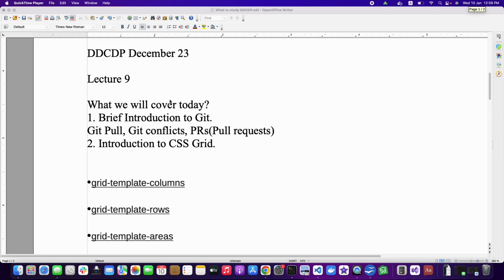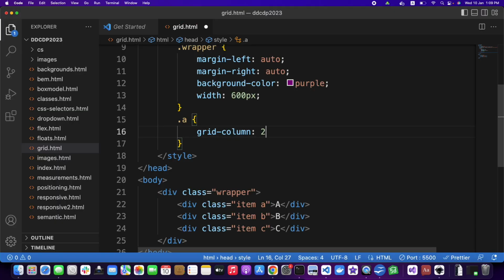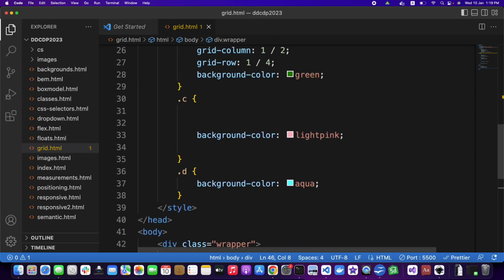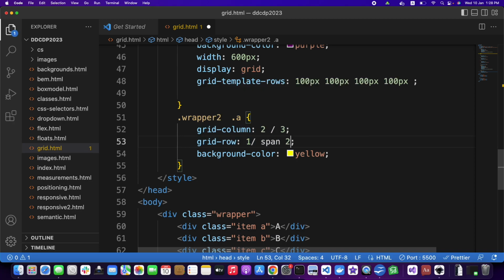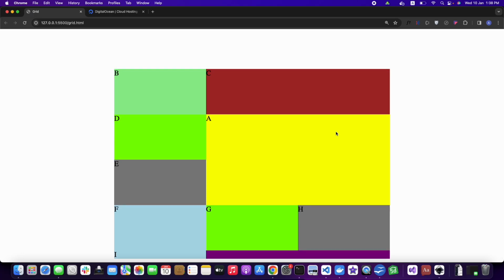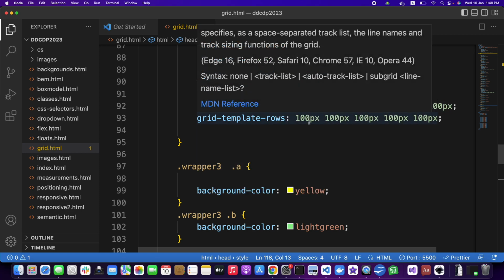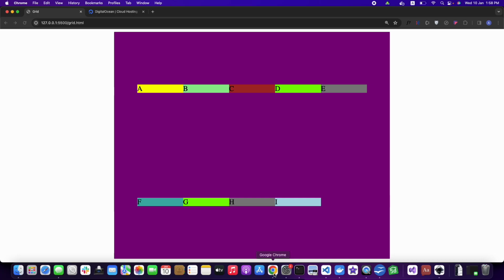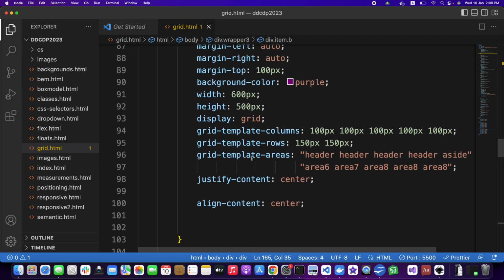Day 9 of Drupak's Drupal Career Development Program | Introduction to CSS GRID | HTML & CSS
In this 9th lecture of DDCDP we are covering CSS Grid